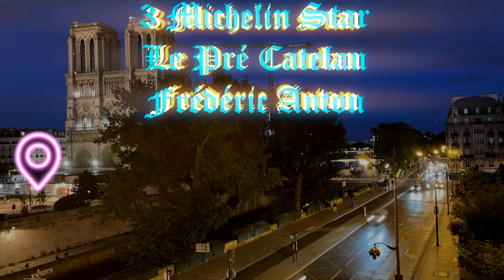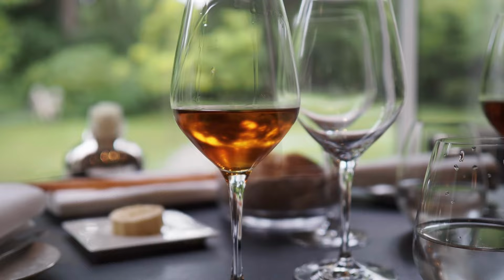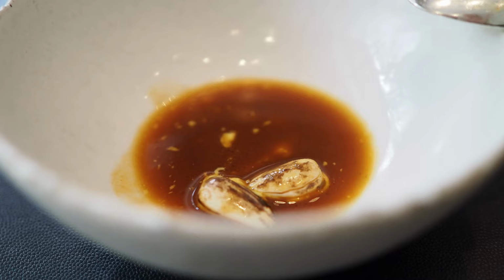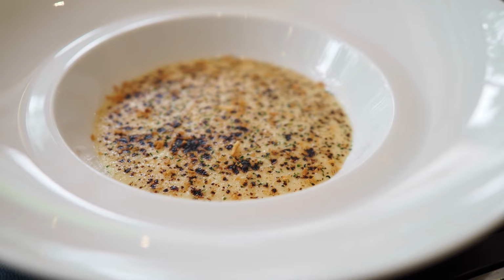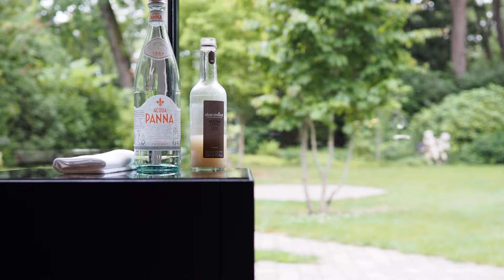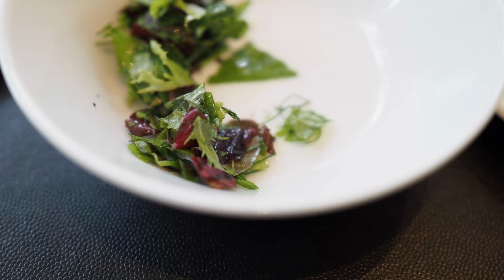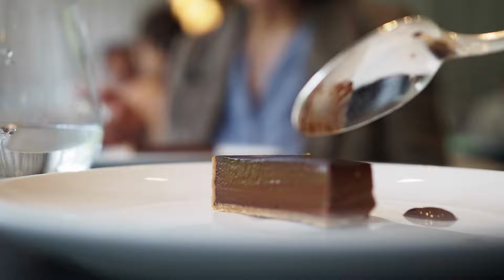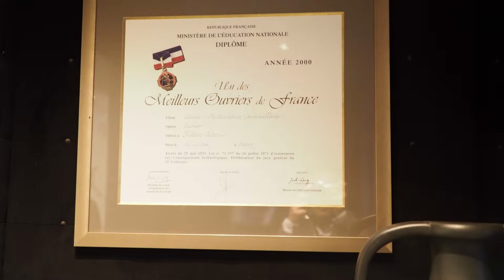3 Michelin Stars 13-course Tasting Menu: Le Pré Catelan by Frédéric Anton. €806 for two.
This is when I took my Mom to Paris for her birthday & Mother's Day. I was lucky to be able to book four Michelin starred restaurants around Paris for a week. This is the fourth of the four restaurants. Please feel free to join us! (PS I did not tell the restaurant that this is for a birthday because I don’t want them to do anything extra)
intro
Tuileries Garden, My Mom and I had breakfast in Le Meurice, enjoyed Monet's water lilies in the Orangerie Museum, then took a cab to the western forest of Paris--Bois de Boulogne.
Le Pre Catelan
Le Pre Catelan's Menu. We are doing their 13 course Tasting Menu--LE MENU DU PRÉ..
"Piperade"
Crispy tartlet, Stracciatella cream, anchovy *

Eggplant
Caviar prepared, avocado cream and curry *

Crab
Little flan, Dashi, light anise fumet *

"La Rouille"
Fresh and burnt almonds, fish soup

Artichoke with Oscietre Caviar

Langoustine
Ravioli, Duck foie gras, thin gold jelly *

Cod
Soft « Brandade »

Salmon
Smoked in cherry tree wood, confit, Wasabi *

Caviar
Champagne Sorbet

Squab
Prepared as a "Rôtie", " jus gras" *

Cheese
Steamed Soufflé, Truffe *

washroom break because my kidneys can't seem to handle the salt content of the food..

Pollen
Sablé, honey icecream *

Chocolate
Bitter cocoa pie, Pistachio ice cream *

coffee!

receipt.. 806 euros for two.

Cheers,
Jan Michael "Keno" C Buenaventura